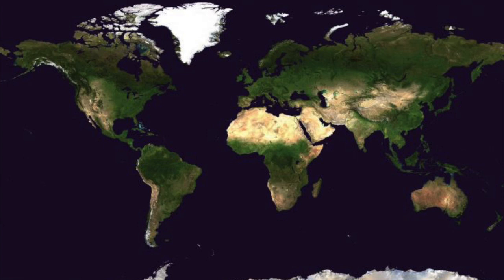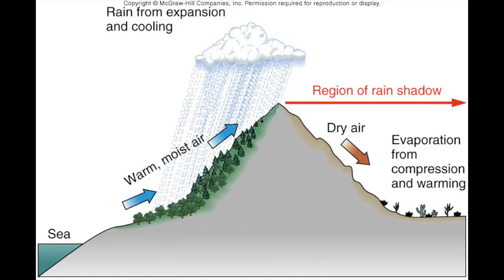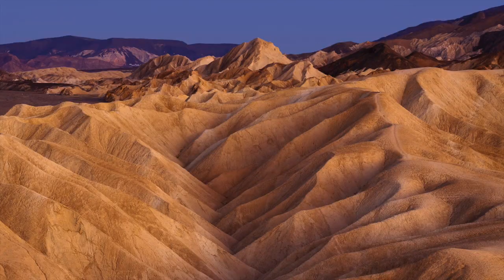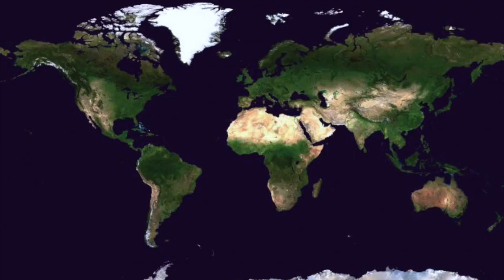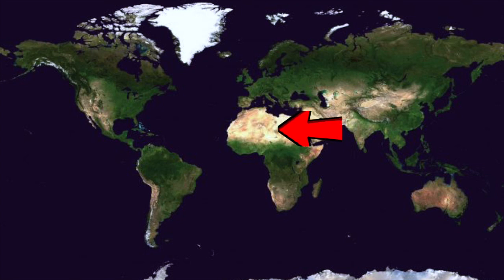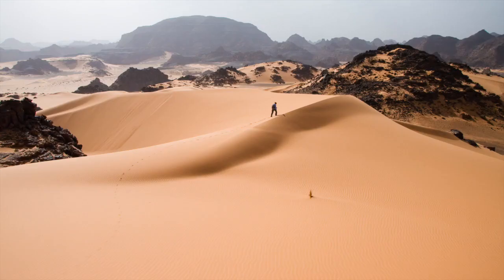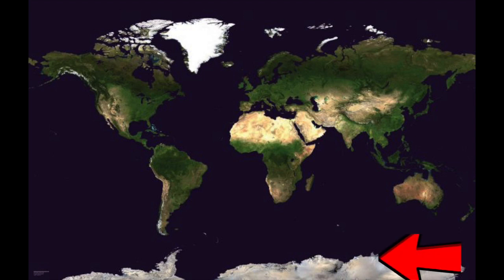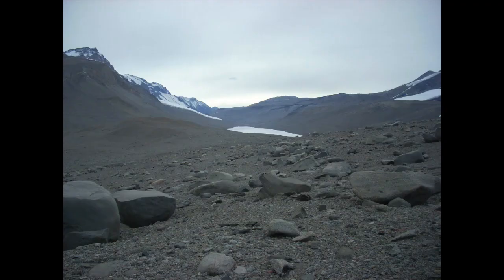How do Deserts form?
Ever wonder why the world has deserts? Well here is your answer!